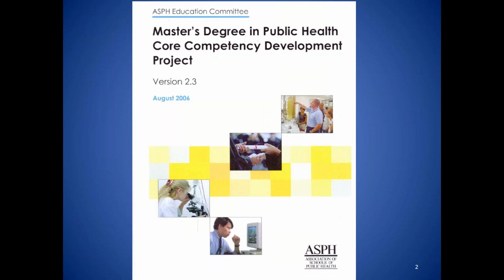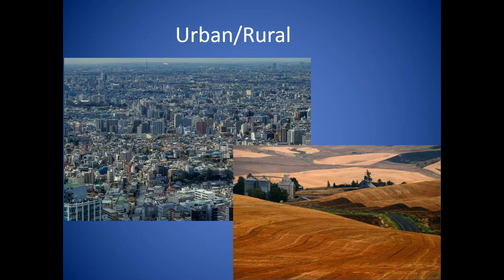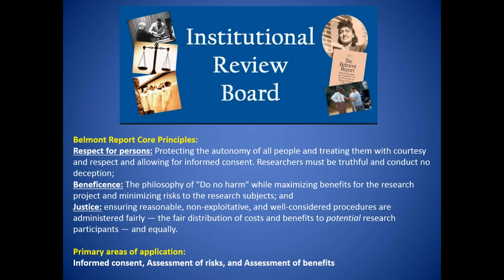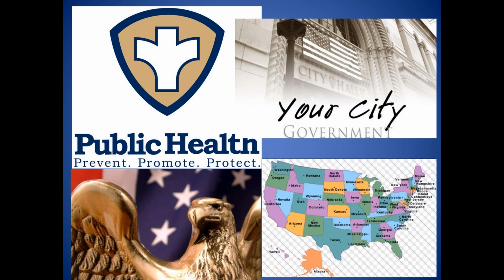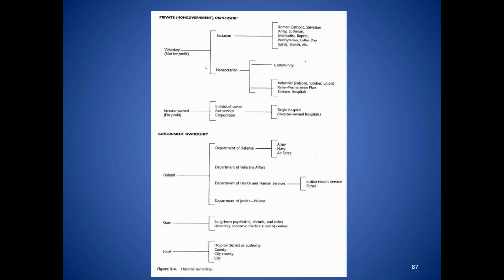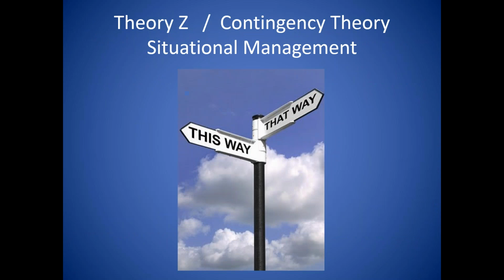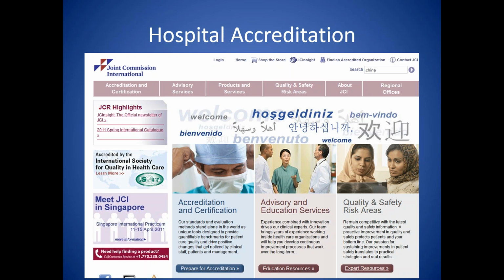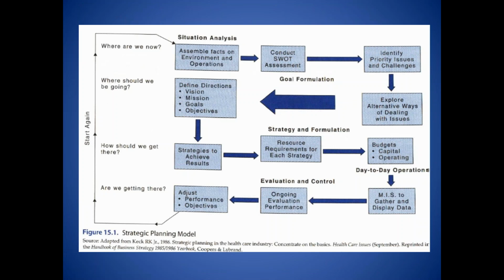CPH Study Session Webinar - Health Policy and Management